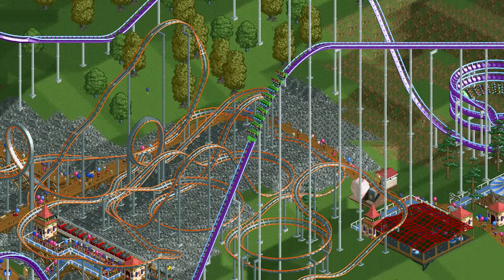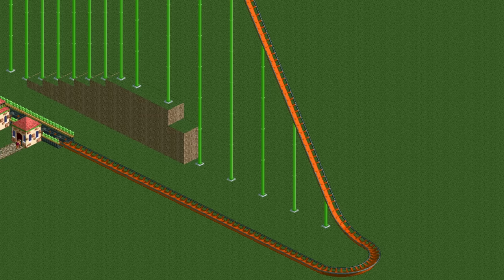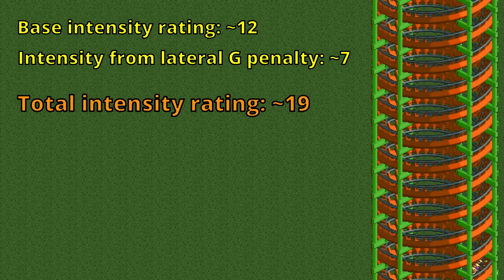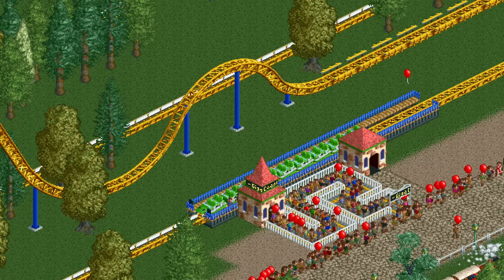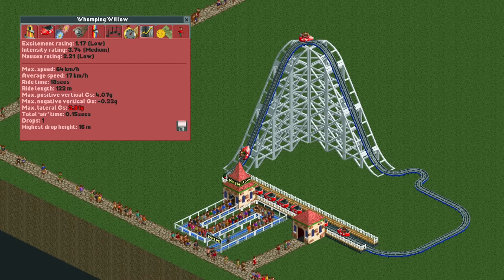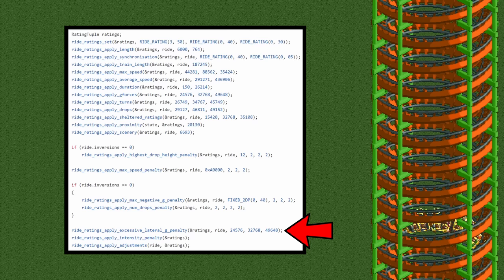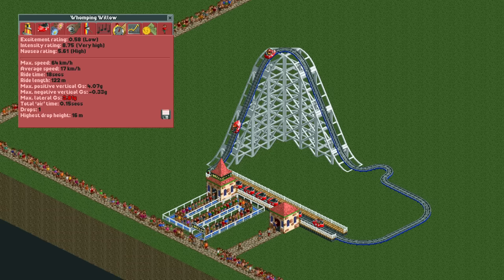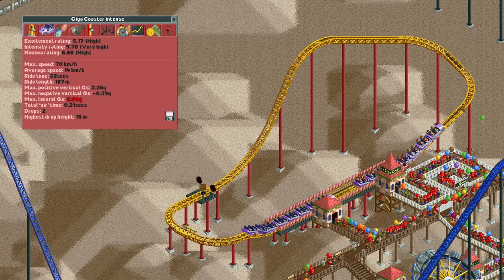This Coaster is NOT Intense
Breaking your neck on a coaster means it's very intense, or does it?